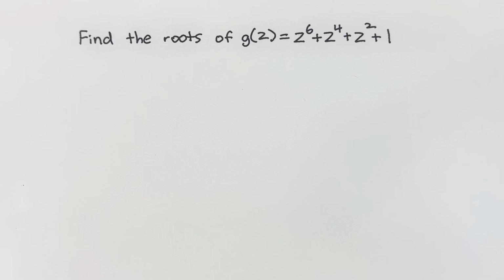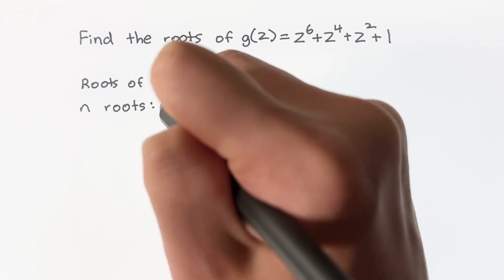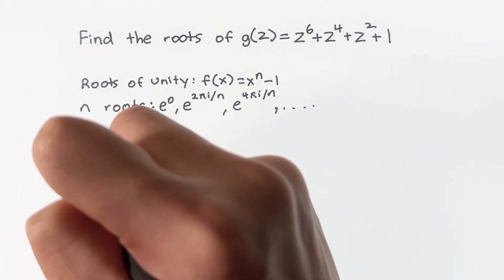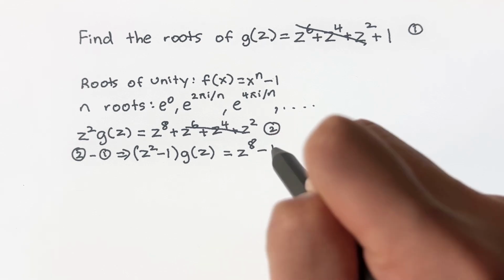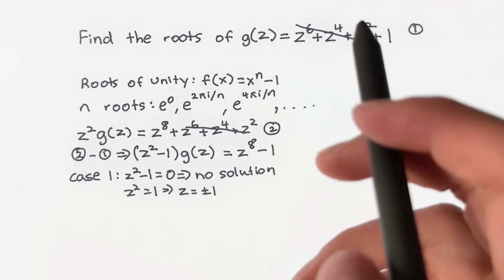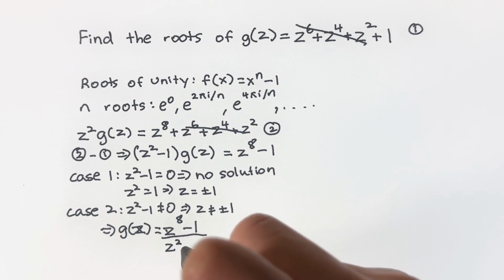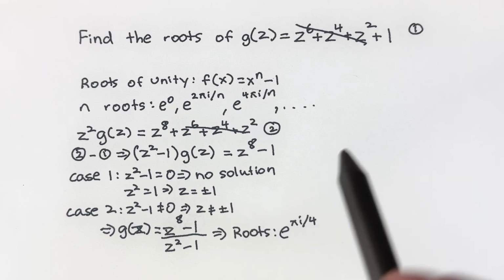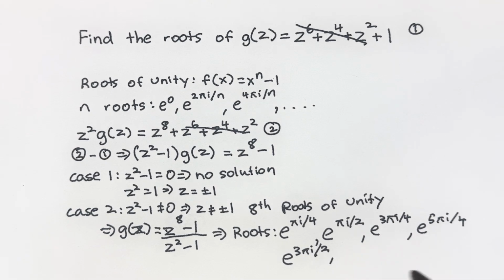Q177 | Precalculus Basics | Roots of Unity | Geometric Series | Manipulating Equations